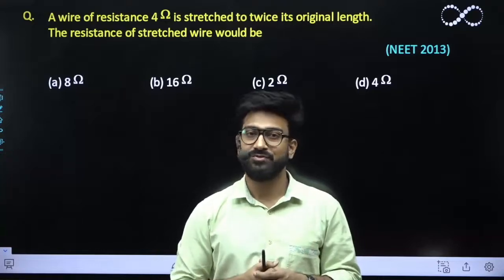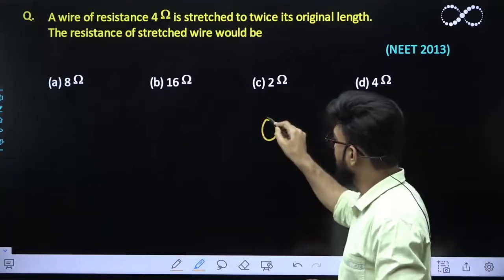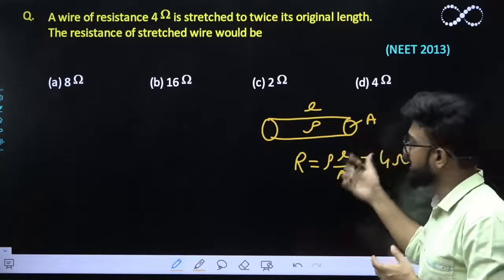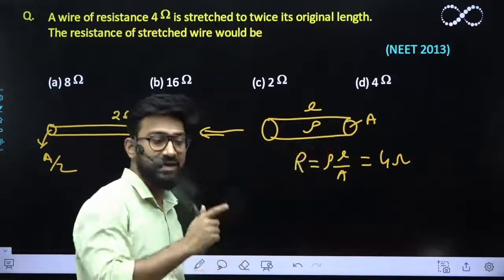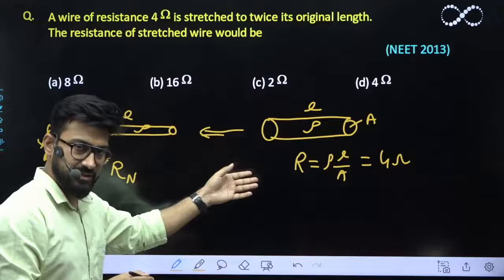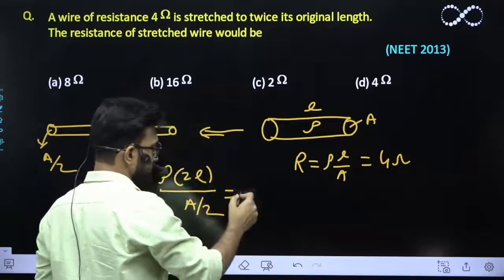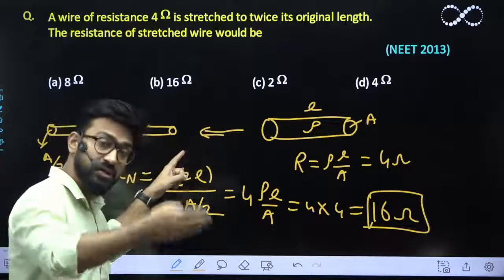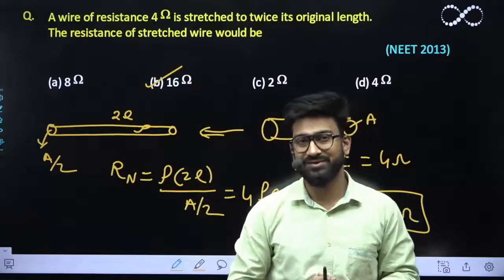A wire of resistance 4 ohm is stretched to twice its original length. The resistance of stretched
A wire of resistance 4 ohm is stretched to twice its original length. The resistance of stretched wire would be
(a) 8 ohm    (b) 16 ohm              (c) 2 ohm           (d) 4 ohm